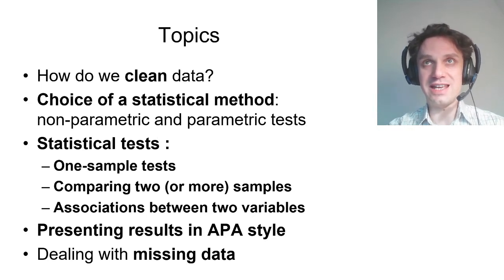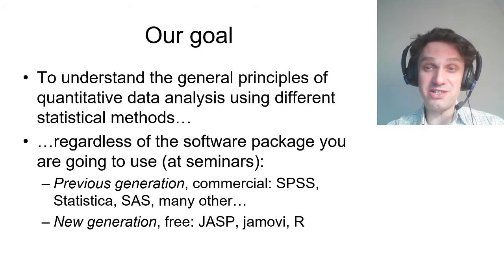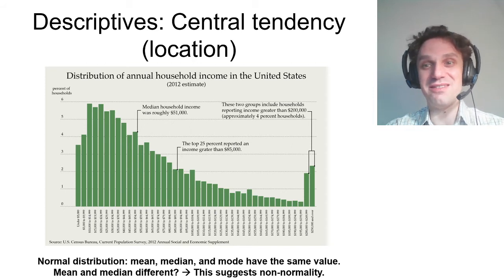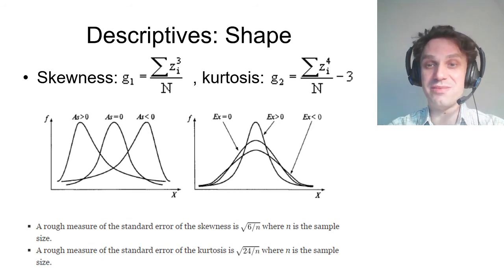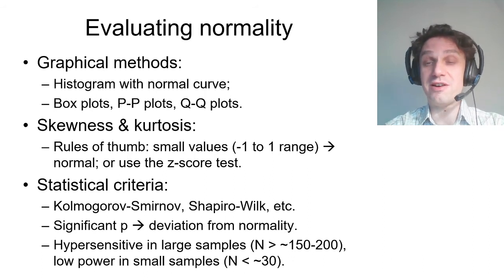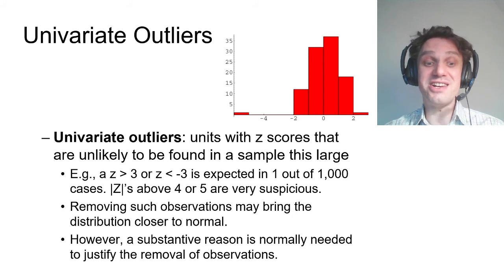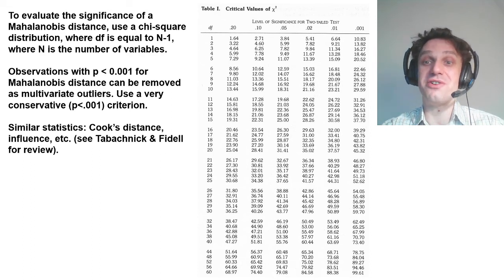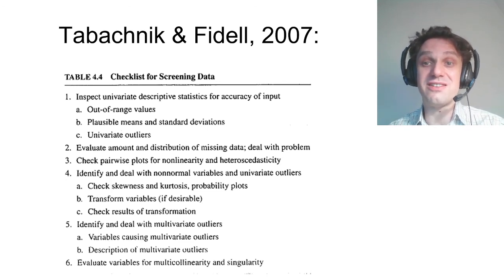08 01 Cleaning your data